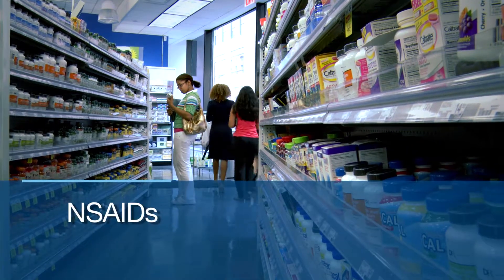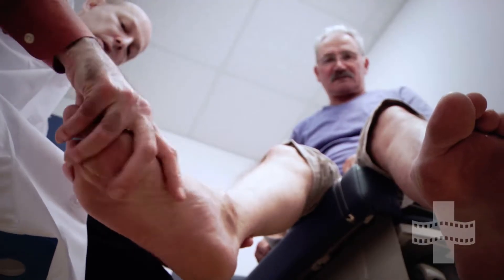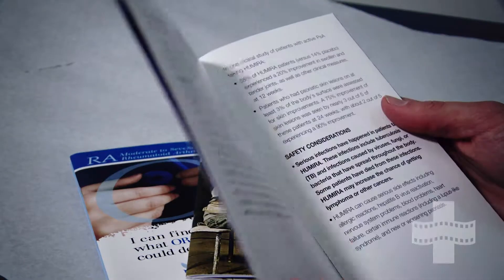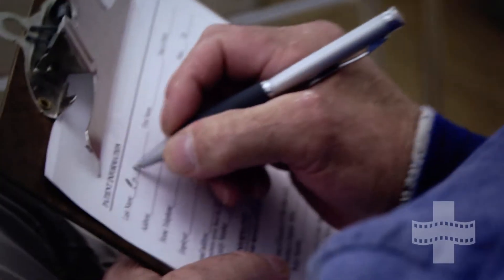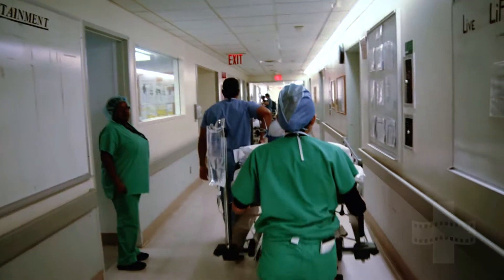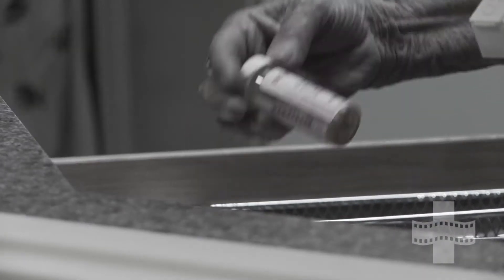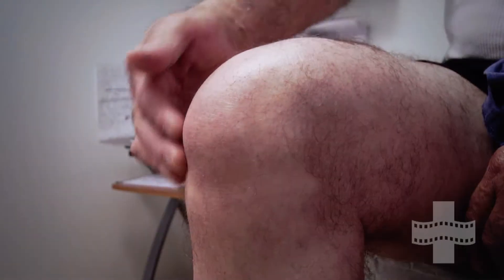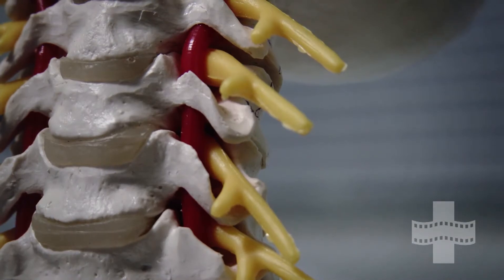Rheumatoid Arthritis Series | NSAIDS and Corticosteroids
In this episode, Dr. Ariel Teitel, a Rheumatologist at NYU Langone Medical Center, explains the other treatment options that are available if the DMARDs, are not quite working for you; you will not want to miss this one.